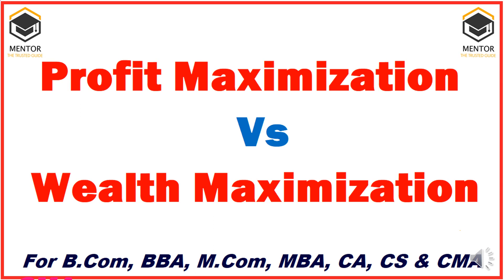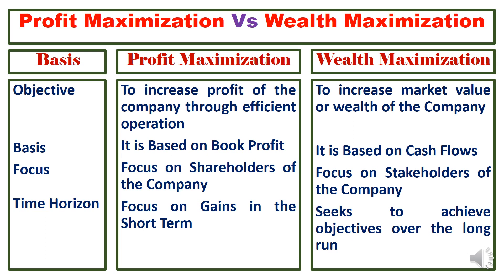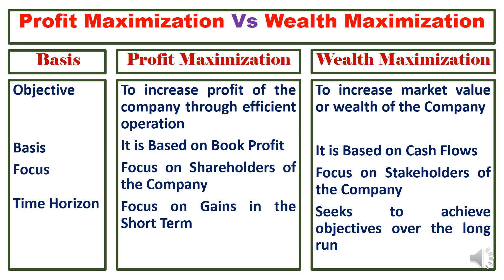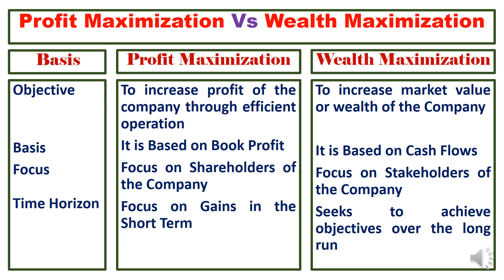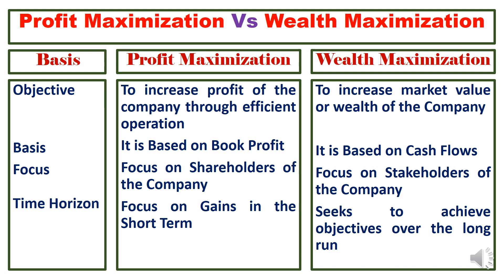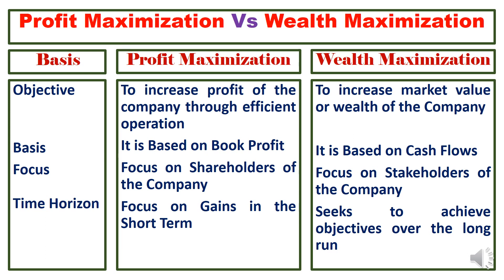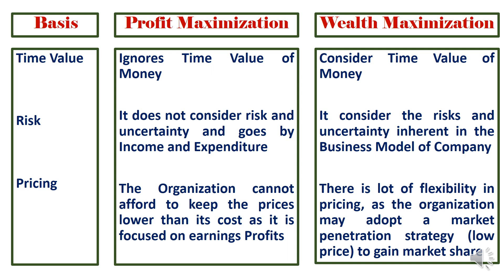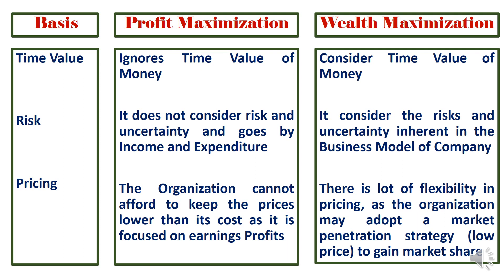Profit Maximization & Wealth Maximization || Financial Management || Objectives of FM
This video contain the differences between Profit Maximization and Wealth Maximization for the students of Bcom, bba, m.com, mba, ca, cs and cma@mentorthetrustedguide8788

Profit maximization vs wealth maximization
functions of financial management
objectives of Financial Management
Capital Budgeting